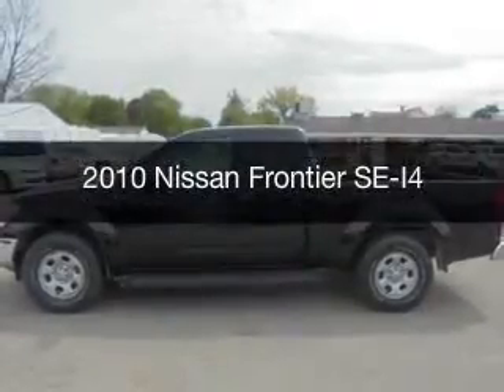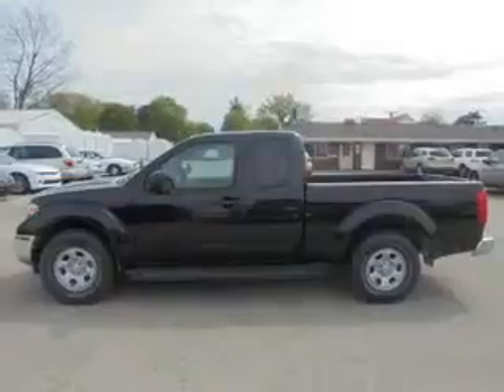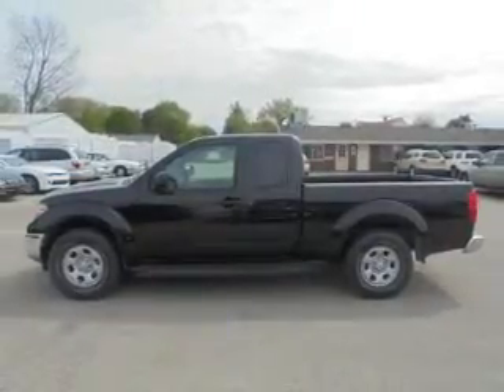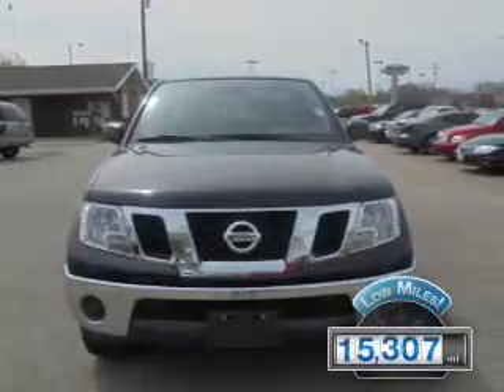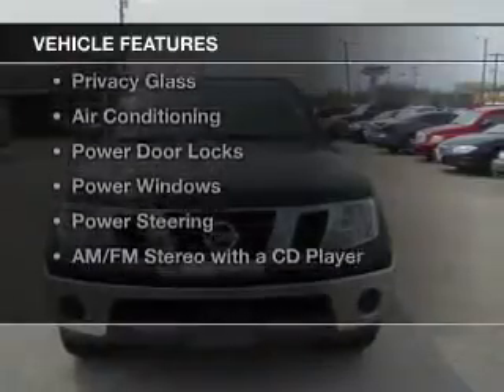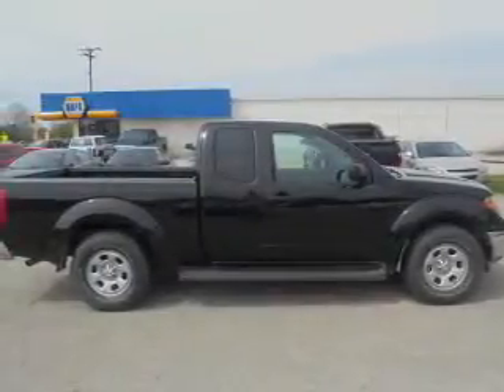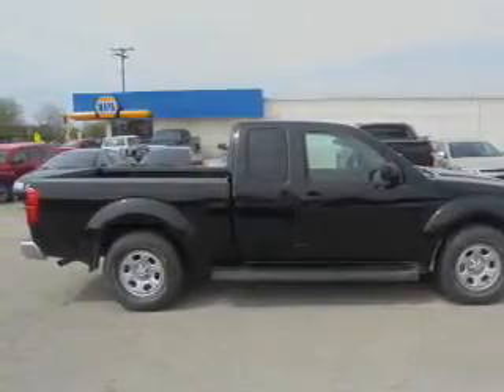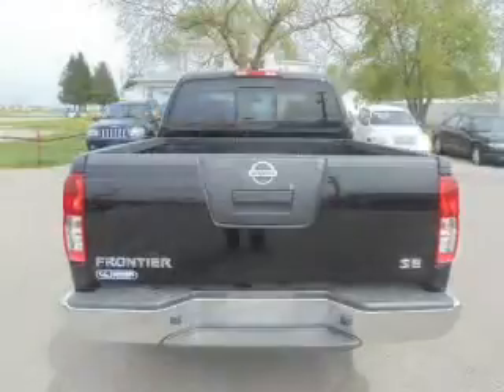2010 Nissan Frontier - Charleston IL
Pilson Auto
Year: 2010
Make: Nissan
Model: Frontier
Trim: SE-I4
Engine: 2.5 liter inline 4 cylinder 16 valve
Transmission: 5-Speed Automatic
Color: Super Black
Mileage: 15307
Address:
1506 18th Street
Charleston, IL 61920